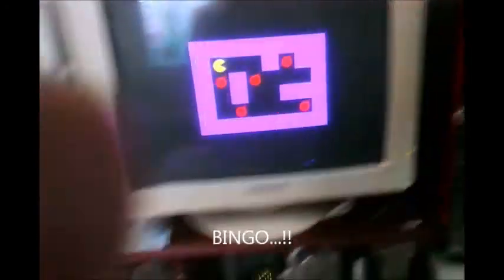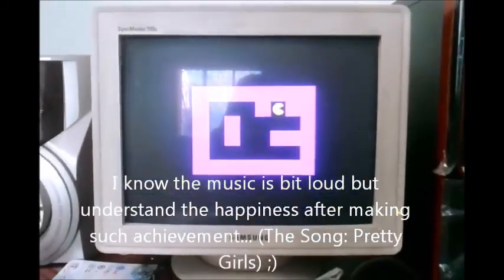PacMan Game (VHDL) on FPGA DE1 Board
Another Victory...!! Able to design a simple PacMan game successfully with using a ROM to store and retrive sprite image of PacMan..

I know many of you will want a code. So for that I have open-sourced my PONG game project. Use it for development. I will open_source the code later on my web site.